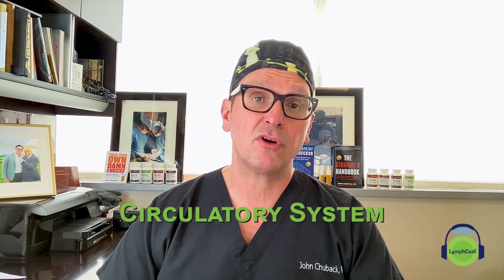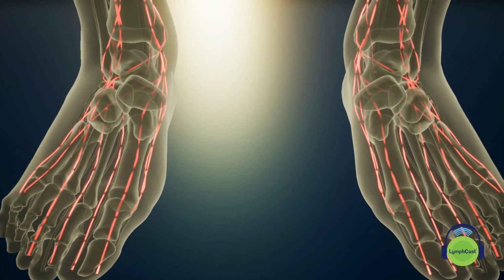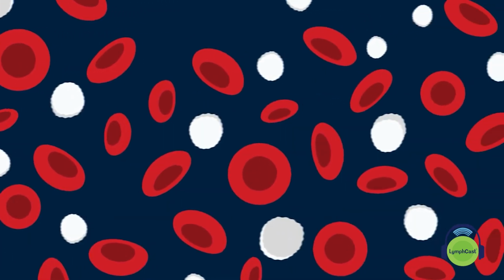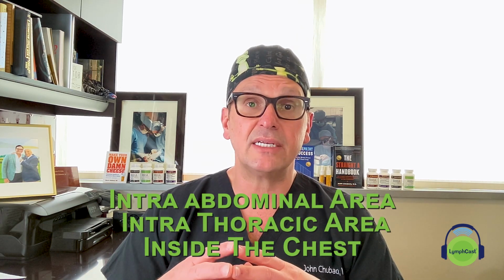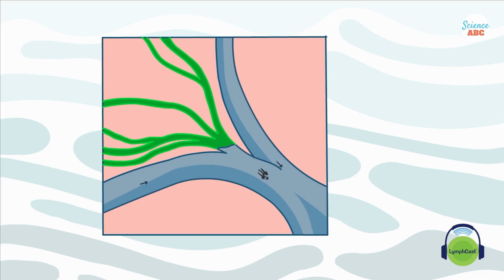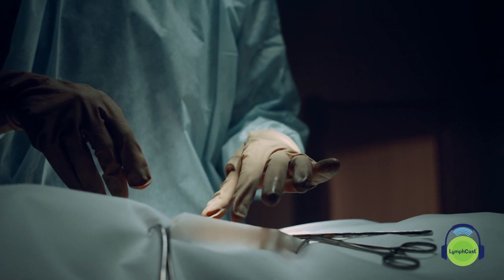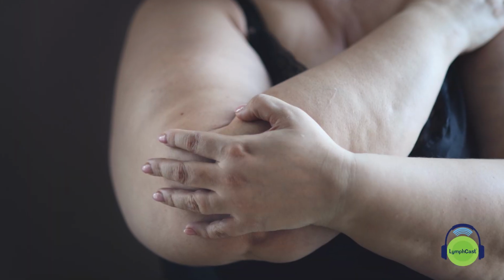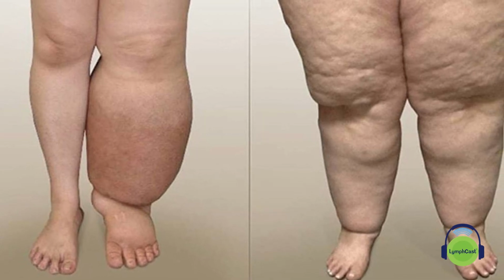Lymphedema Awareness with Dr. John Chuback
Lymphedema is more than just swelling—it’s a chronic condition that can have serious health consequences if left untreated. In this video, Dr. John Chuback breaks down the causes, stages, and treatment options for lymphedema in a way that’s easy to understand. This is essential lymphedema awareness content that every patient, caregiver, and healthcare professional should watch!

🔹 What You'll Learn in This Video:
✅ The role of the lymphatic system in your body
✅ Difference between primary and secondary lymphedema
✅ How lymphedema progresses and why early diagnosis matters
✅ Effective treatment options for managing symptoms

💡 Join the Movement for Lymphedema Awareness!
Lymphedema is underdiagnosed and misunderstood. By sharing this video, you help educate more people about this life-changing condition.

🎥 Video Credits & References:
This video includes educational references from reputable sources:

Timestamps Referenced: 02:44 - 02:49 | 03:00 - 03:20 | 04:13 - 04:24

📌 ResearchGate – Microcirculation Study
Timestamps Referenced: 02:49 - 02:56

Timestamps Referenced: 04:44 - 04:55

Timestamps Referenced: 08:54 - 08:58

📌 Lymphedema Team – Lymphedema vs. Lipedema
Timestamps Referenced: 08:58 - 09:03

📢 Let's Spread Lymphedema Awareness!
Use LymphedemaAwareness JohnChuback LymphaticHealth HealthMatters to keep the conversation going.

00:00 - Introduction to Lymphedema
00:38 - The Lymphatic System: An Overview
01:13 - The Immune Function of the Lymphatic System
01:49 - How the Lymphatic System Works
02:45 - The Three Components of Circulation
03:36 - Understanding Swelling (Edema)
04:21 - The Role of Lymphatic Vessels
05:04 - How Lymph Fluid Returns to Circulation
05:28 - What Happens When the Lymphatic System Malfunctions?
06:00 - Primary vs. Secondary Lymphedema
07:13 - Causes of Secondary Lymphedema
07:56 - The Impact of Cancer and Surgery on the Lymphatic System
08:49 - Trauma, Infections, and Other Causes
09:19 - Understanding Phlebo-Lymphedema
10:25 - Conclusion: Raising Awareness About Lymphedema